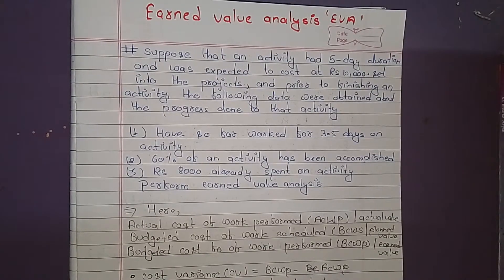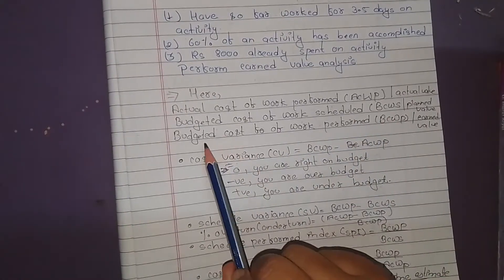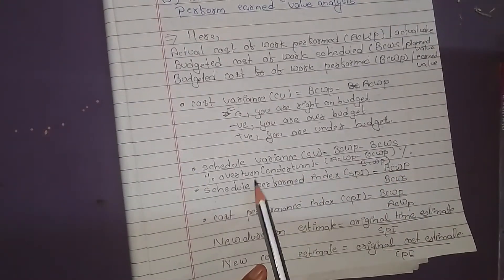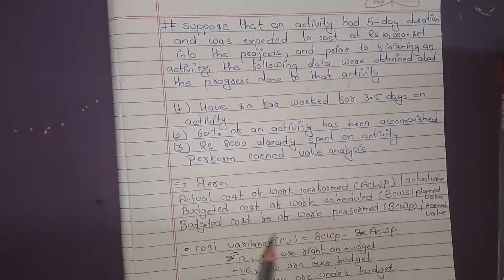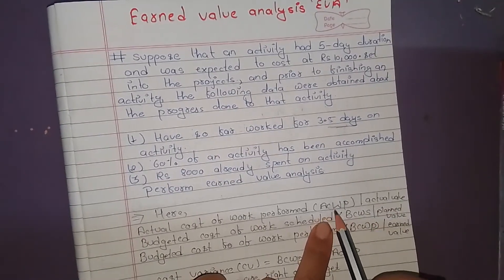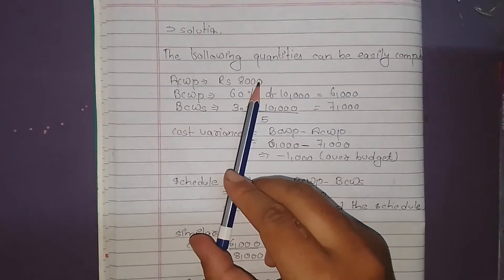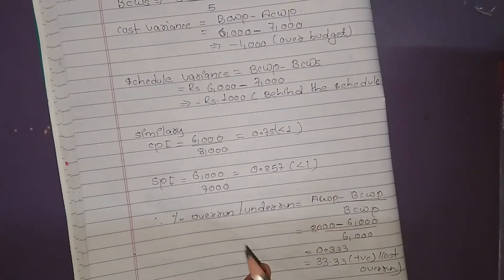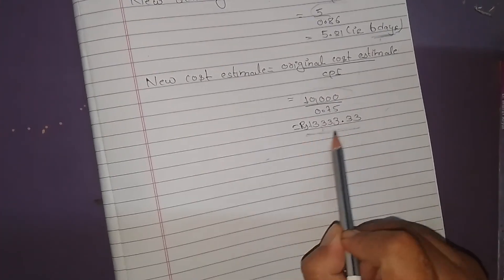earned value analysis numerical (EVA) | construction project management numerical | in nepali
this is the videos related to theory and numerical of earned value analysis (EVA) and basic knowledge about.
actual cost of work performed(ACWP)/actual value
budgeted cost of work schedule (BCWS)/planned value
budgeted cost of work performed (BCWP)/earned value .